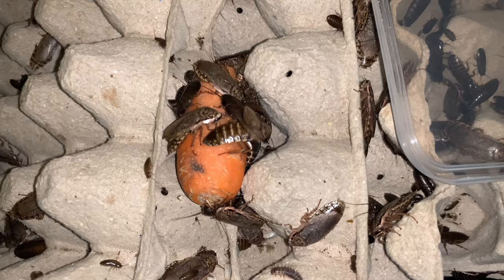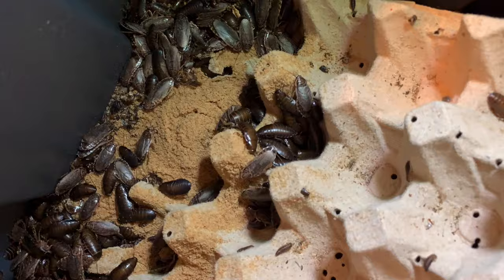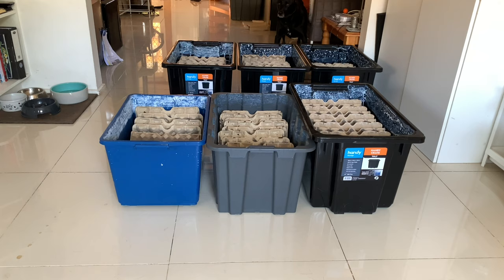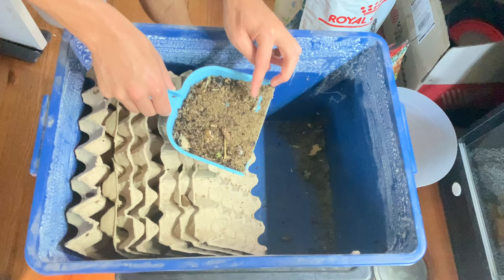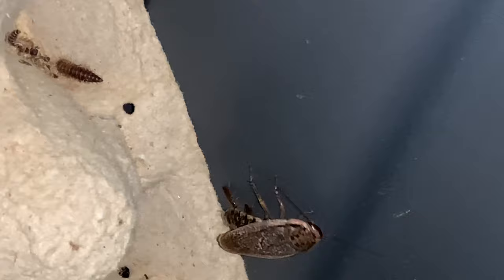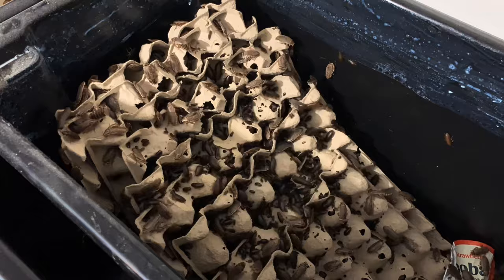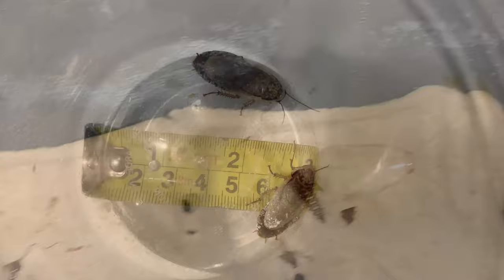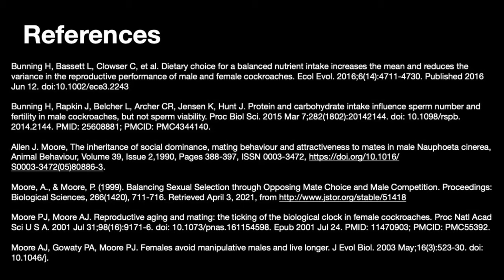The Complete Guide To Breeding Woodies (speckled lobster Roach)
This is an in depth video of how I breed my woodies efficiently.
My aims when it comes to breeding woodies are optimising their nutrition, environment, housing set up, and genetics.
By following these rules I have managed to breed these roaches successfully